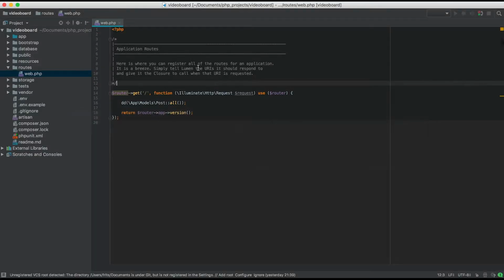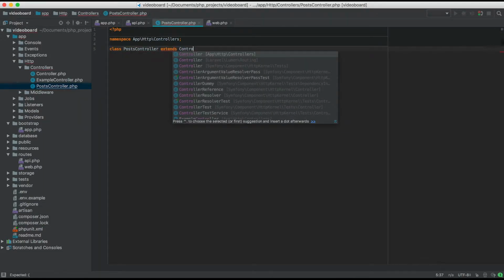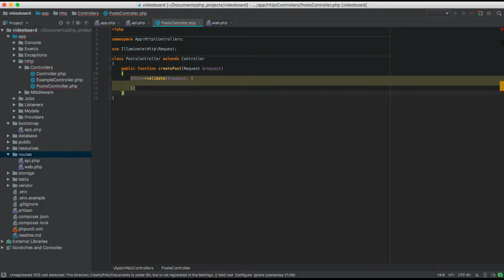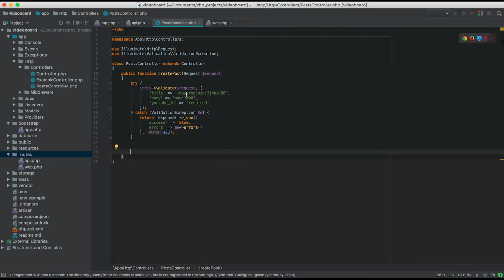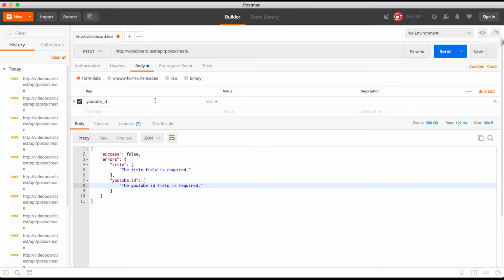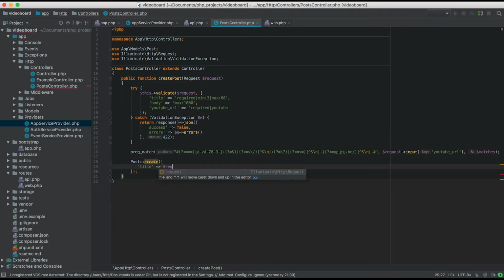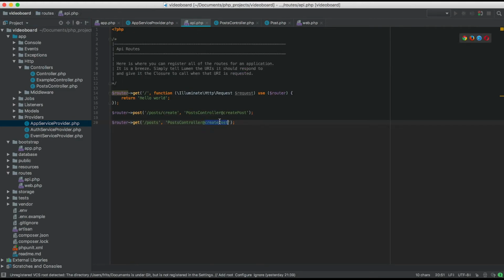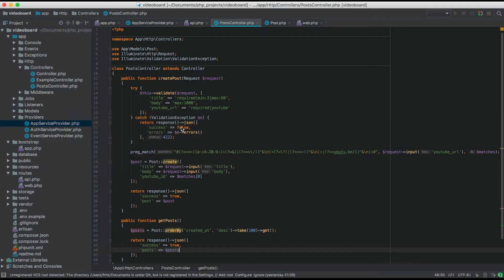Building a Youtube posting board with Laravel and VueJS: Creating and fetching posts. (Part 2)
In these series we are going to be creating a social posting board where users can submit youtube videos and others can comment on them. We are going to create this app using Laravel Lumen for the backend, and VueJS for the front-end.